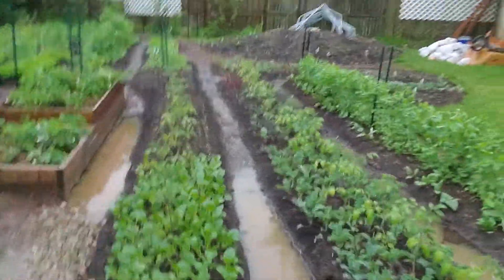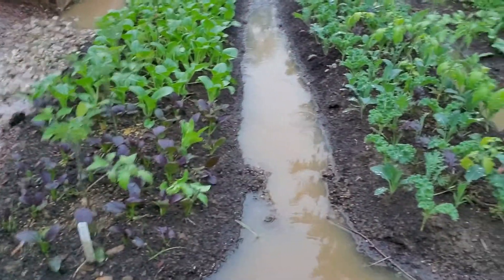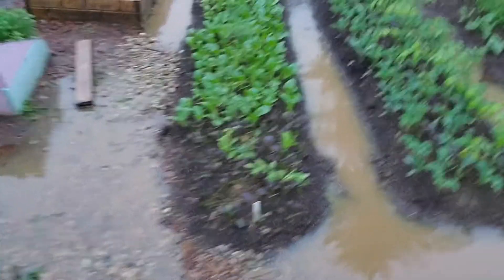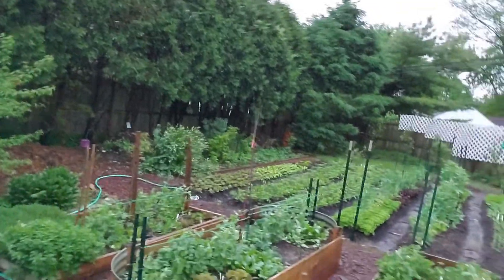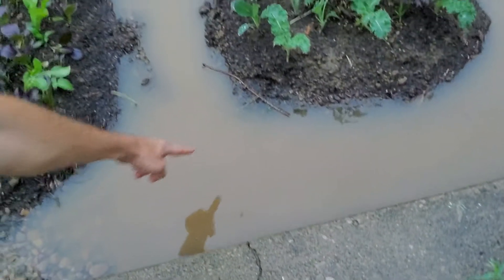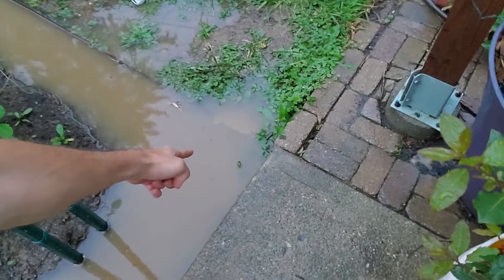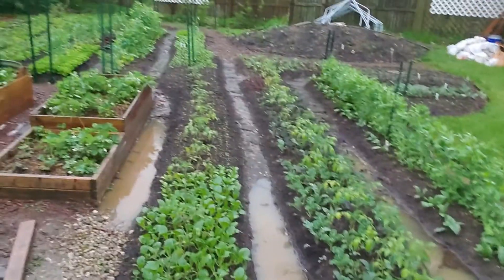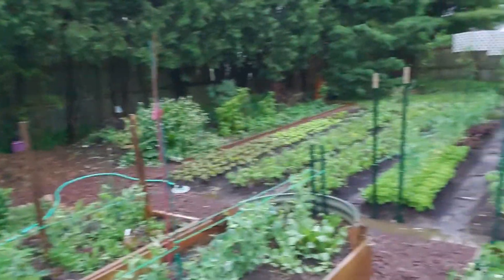Why Do we Grow Everything on Mounds?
In this video I explain why I grow everything at Vinaka Urban Farm on mounds ("bukes" in Fijian). The short answer is to facilitate drainage because Ohio is a very wet climate, especially in the spring, but bukes also warm up faster in the spring, extending Ohio's limited growing season.